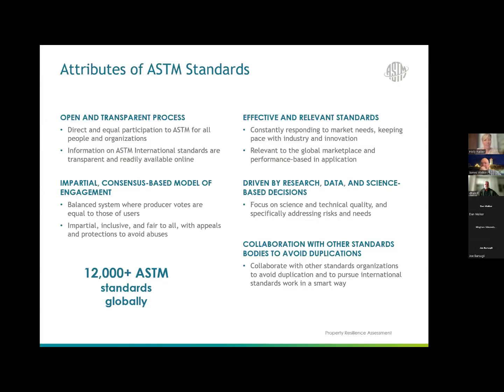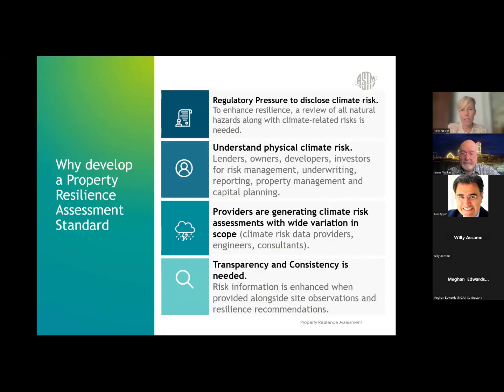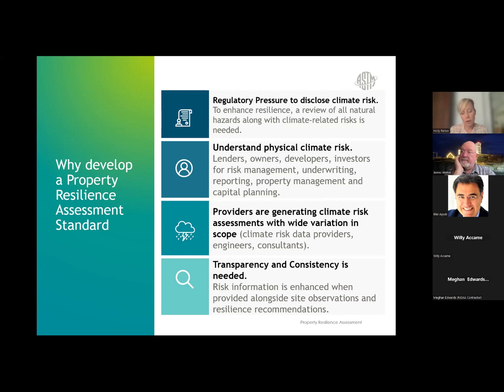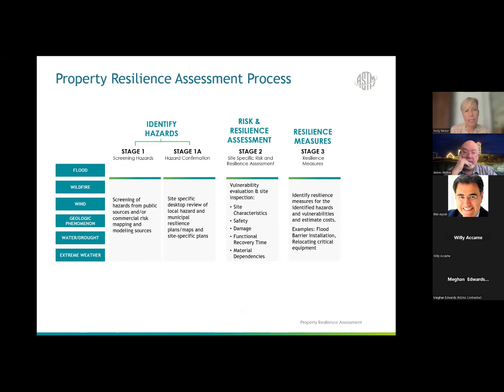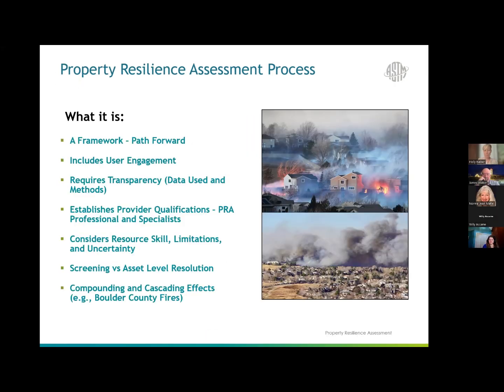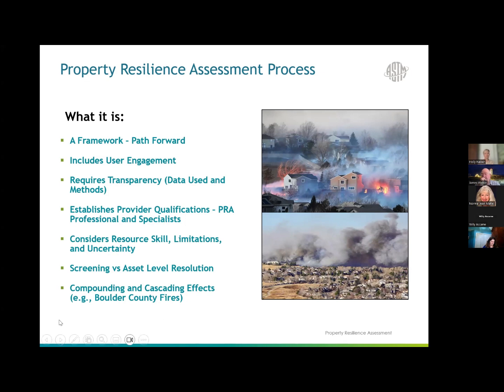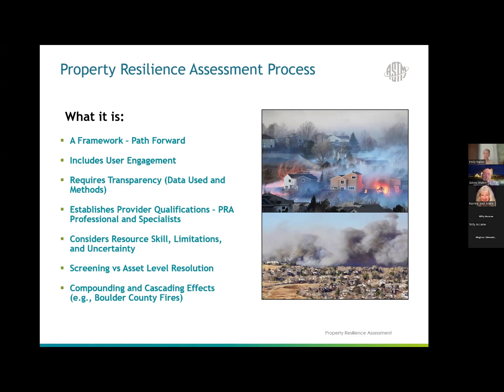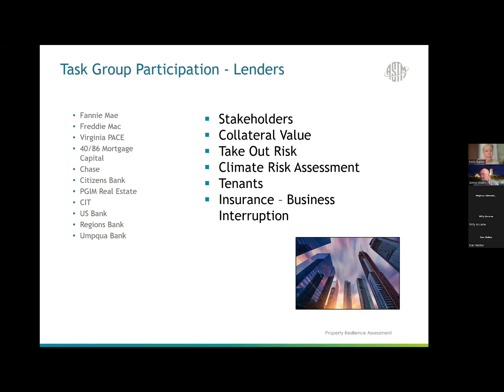ASTM E3429 under E06.25 Performance of Buildings: Property Resilience Assessment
(Please note video plays best at .75 speed. ) This presentation by Holly Neber (AEI Consultants) and Willy Accame (Hamilton Development Company) (delivered January 2025) covered their experience working on commercial property evaluation and risk management. The ASTM Property Resilience Assessment (PRA) standard guide provides a framework and generalized approach for conducting property-level all-hazard risk and resilience assessments of commercial real estate assets.